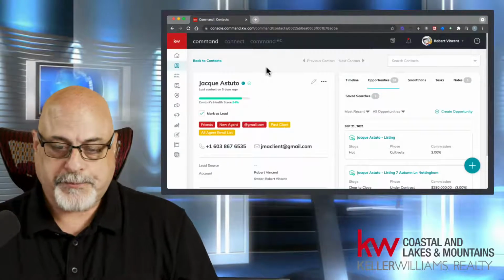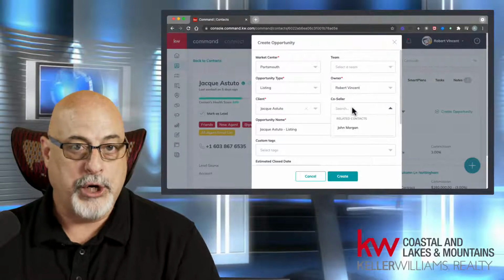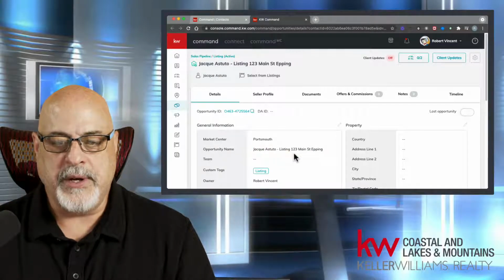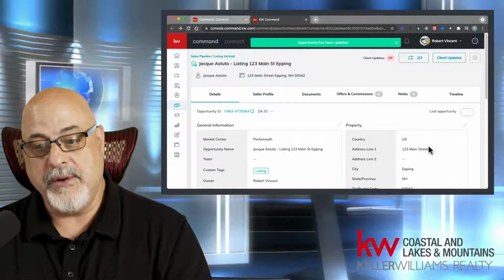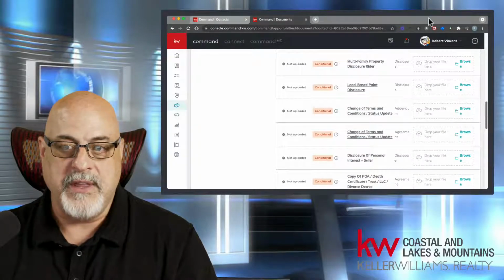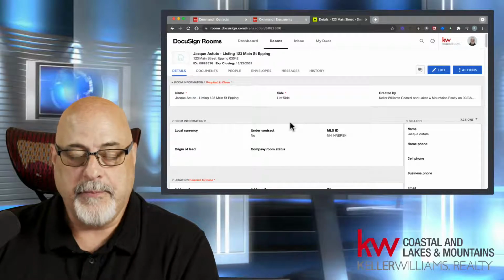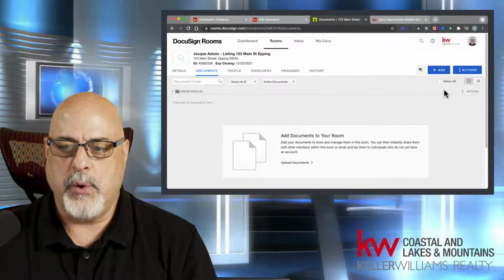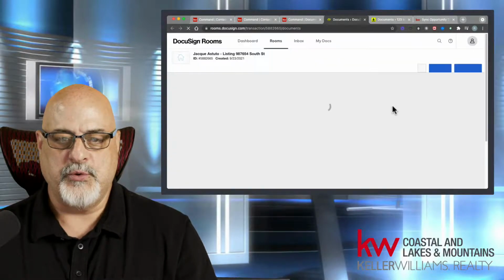(September) 09/23/21 Command 101 Managing Opportunity Details and Documents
9/23/21 Command 101 Managing Opportunity Details and Documents